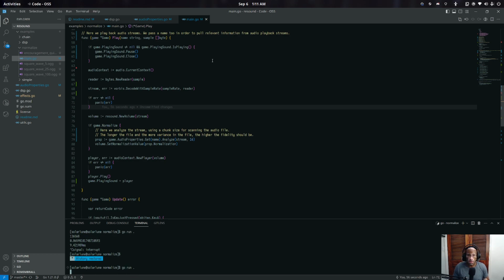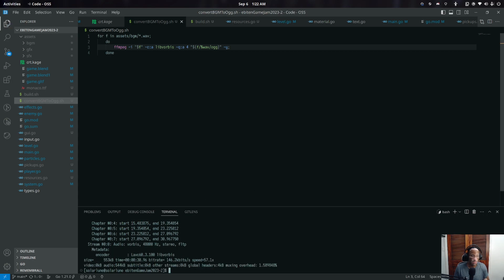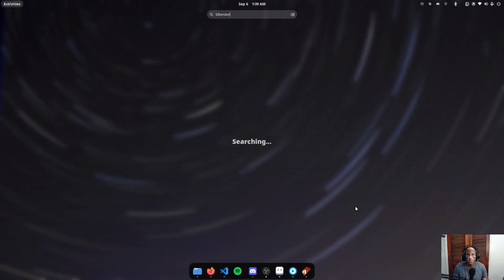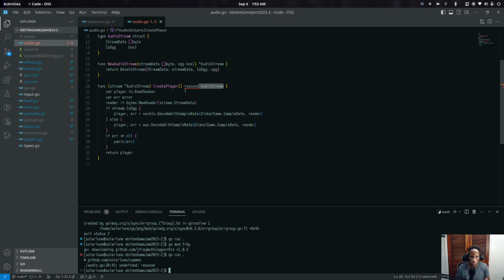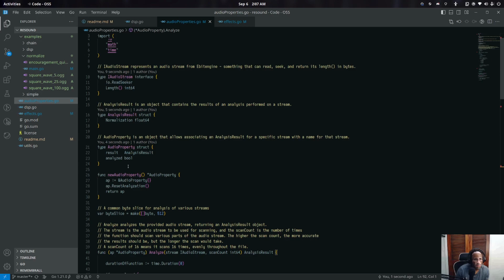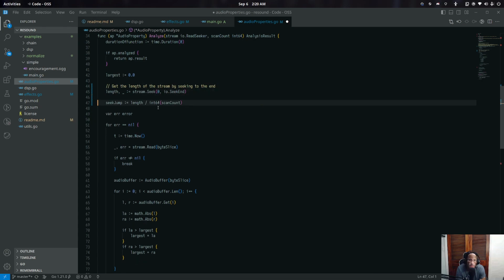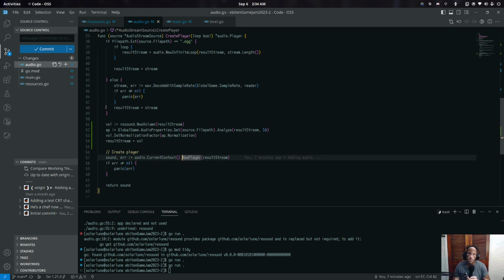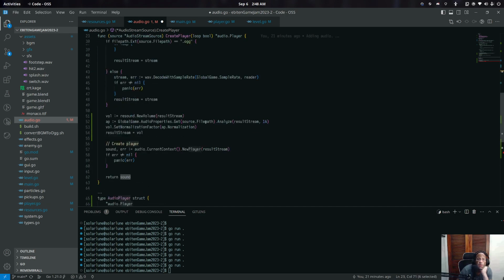Tetra3D Late-Night Gamedev Stream 9/6/23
Decided to try streaming at like 1AM this time around. Worked out alright, I think?